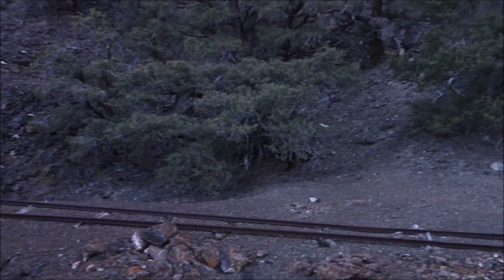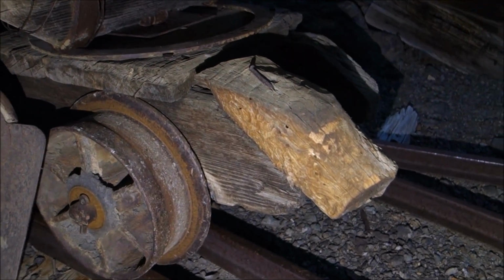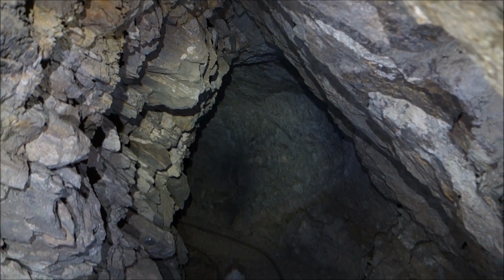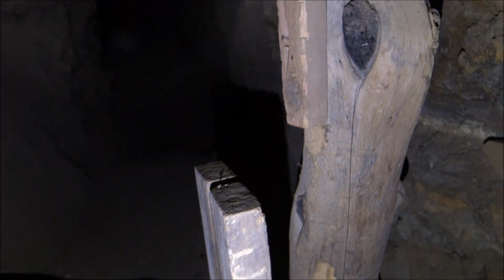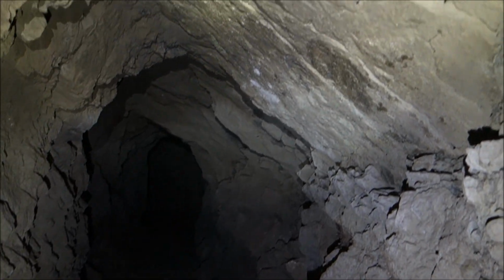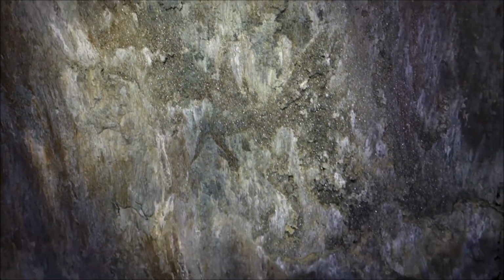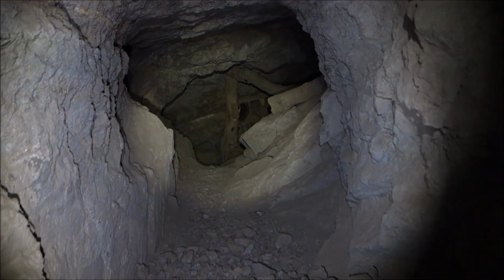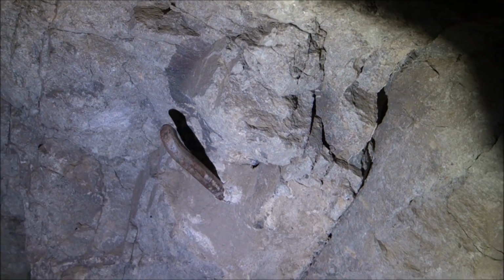Incredibly Rare Wooden Ore Cart Found Inside A Mine!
Well, we certainly don’t come across something like this every day when we’re out exploring… Just like the abandoned steam engine we featured in another video, this is one of those incredible once in a lifetime finds. There are precious few of these wooden ore carts left in existence and even fewer that can still be found at an abandoned mine rather than rotting away in someone’s backyard. Fortunately, this mine is not marked on any topographic maps and it is in a very remote area of the desert. I believe this is what has protected it from the vermin that ransack these sites to sell the historical artifacts on eBay. Were it not for these circumstances, the wooden ore cart would have undoubtedly disappeared a long time ago.

We have found bits and pieces of the metal frames of wooden ore carts in and around some of the old (1800s) mines in California’s “Mother Lode” region. So, obviously, they were used there. However, the wood has long since rotted away and whatever was left of the abandoned carts has disintegrated with time and exposure to the elements. If you consider it, wooden ore carts actually made a lot of sense for the miners in the past that were venturing out over steep mountains and down deep canyons, often over little more than primitive trails. Rather than needing to use a team of mules to haul a backbreakingly heavy metal ore cart up a sheer cliff to a mine, the miners could have hauled out the relatively lightweight (except for the wheels) components and then assembled the carts from the plentiful trees growing around the mine. And, as was mentioned in the video, if something breaks, the miners could just cut another tree down and repair the cart. From the look of it, the wooden ore cart at this mine in the video may have likewise been constructed from the trees found around the mine.

As for the mine itself, which was almost an afterthought for me after finding the wooden ore cart, it wasn’t a huge mine, but I thought it was an interesting little mine all the same, no? The flickering effect created by the LEDs on the video drove me nuts when I was editing it, but focusing on the features of the mine, I liked the way the mine twisted around until it reached that small raise and the winze. Given how clean this first section of the mine was, I can only conclude that that section is the one that was worked most recently and the area behind the skip car (where the rails for the ore carts disappeared) was driven during the early days of the mine and then abandoned. I don’t blame the miners for abandoning that section of the mine given how soft the material there was.

You can click here for the full playlist of abandoned mines

These losses finally caught our attention and we felt compelled to make an effort to document as many of the ghost towns and abandoned mines that we could before that niche of our history is gone forever. But, guess what? We have fun doing it! This is exploring history firsthand – bushwhacking down steep canyons and over rough mountains, figuring out the techniques the miners used and the equipment they worked with, seeing the innovations they came up with, discovering lost mines that no one has been in for a hundred years, wandering through ghost towns where the only sound is the wind... These journeys allow a feeling of connection to a time when the world was a very different place. And I’d love to think that in some small way we are paying tribute to those hardy miners that worked these mines before we were even born.